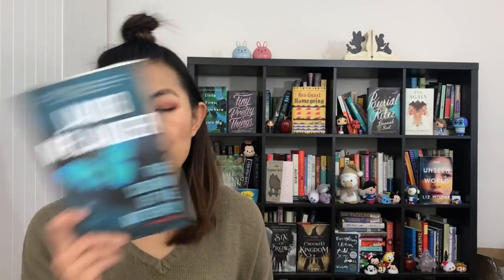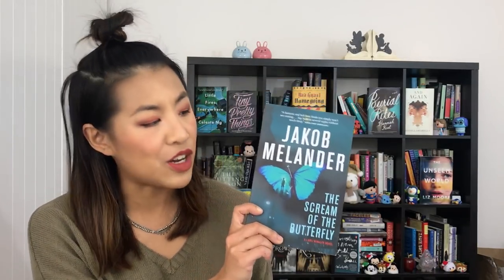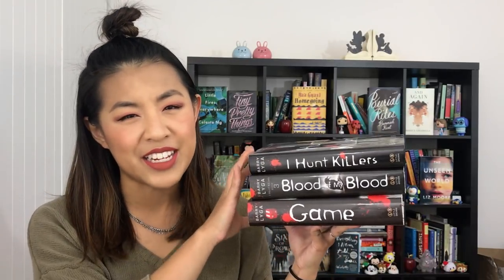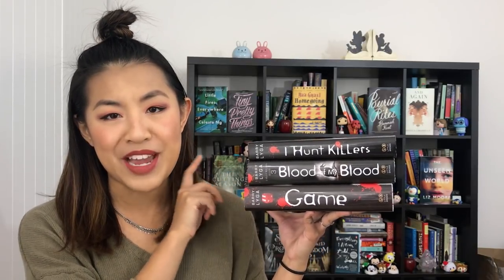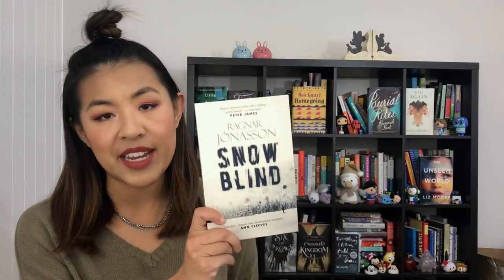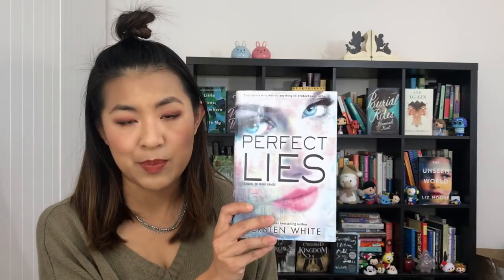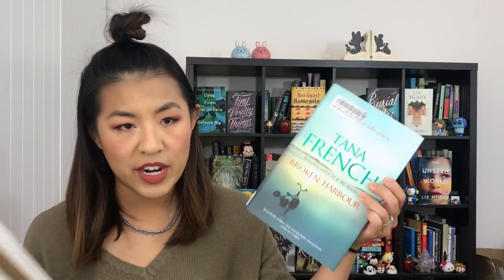GIANT BOOK UNHAUL | 63 BOOKS!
♡ Litsy: squibblesreads